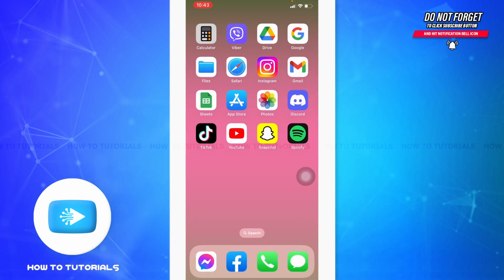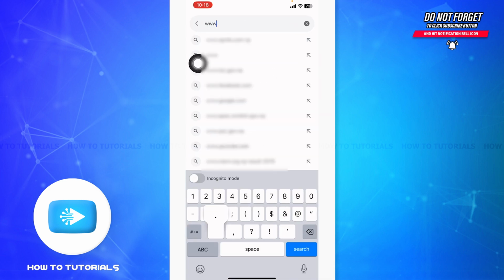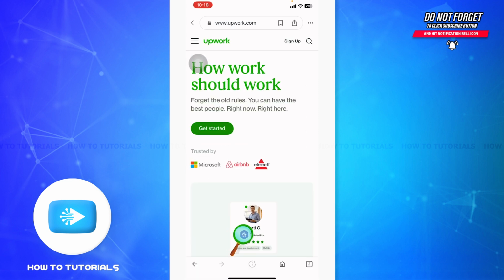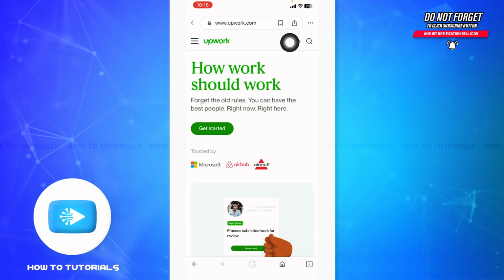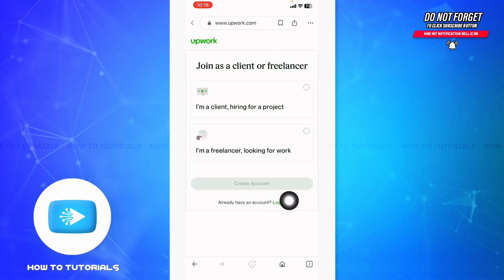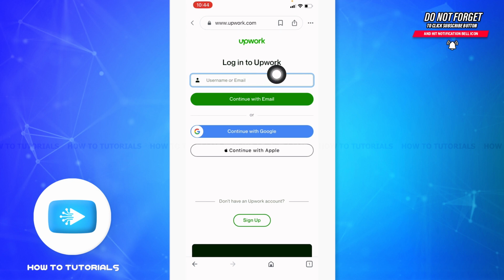How To Login Upwork Account 2023 | Upwork.com Sign In Help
"How To Login Upwork Account 2023 | Upwork.com Sign In Help | Login To Upwork" - A Video Guide by How To Tutorials.

A tutorial video for the process to login Upwork account.